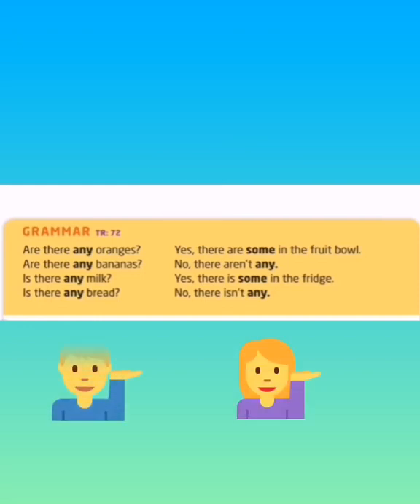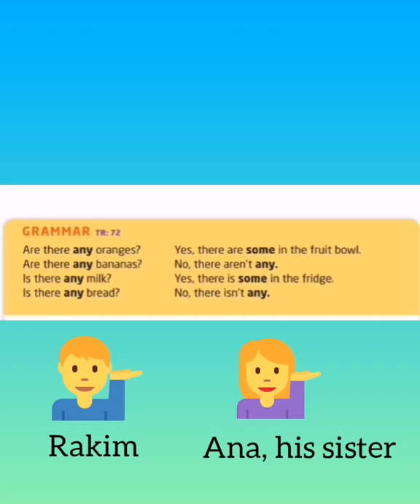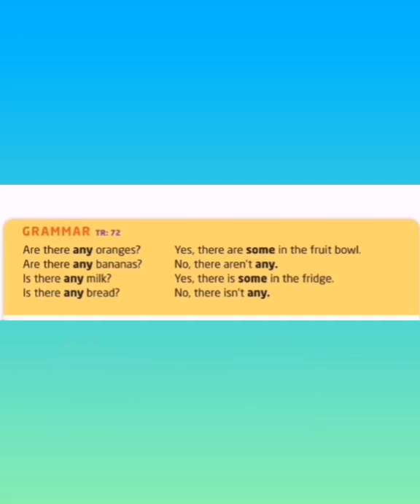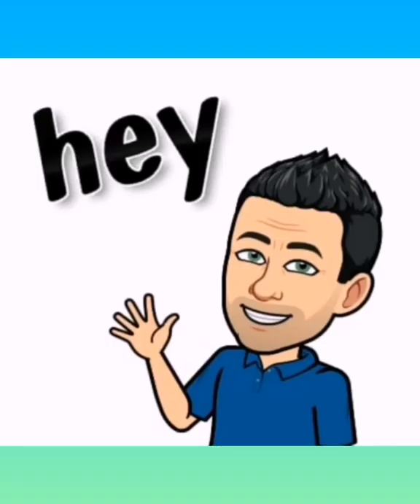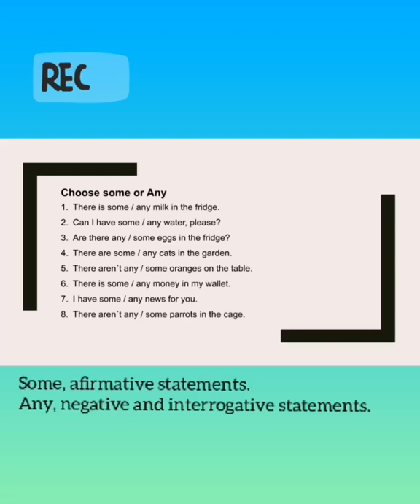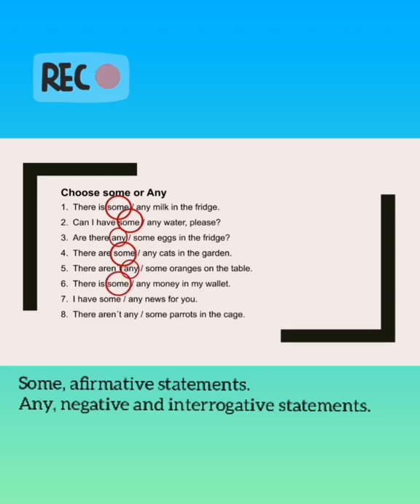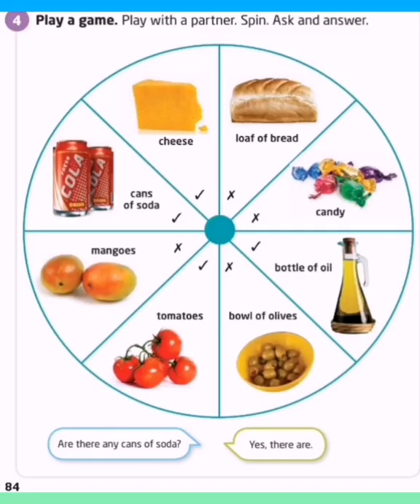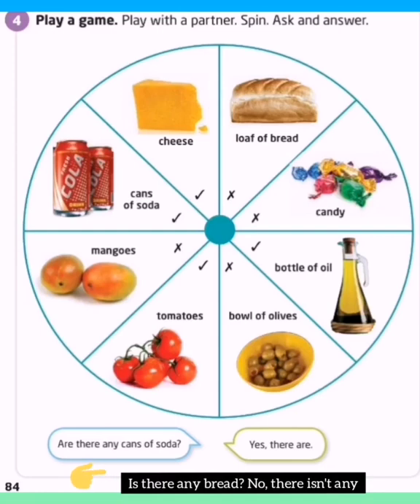III Nivel T.Emanuel Sesión 9 Parte 1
3er Nivel
Unidad 8
Teacher Emanuel, Laura y Edén.
Session 9th.
Students will describe amounts of food with some and any.
Unit 8 grammar 1
Student´s book pag 84, Workbook pag 63.